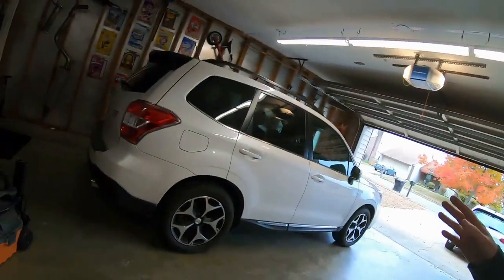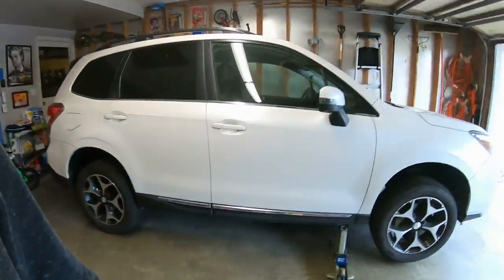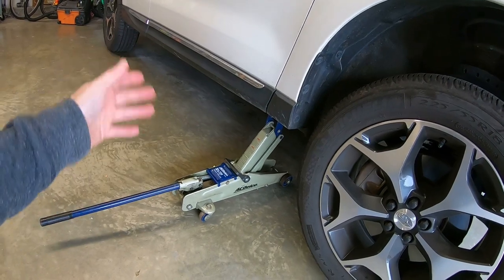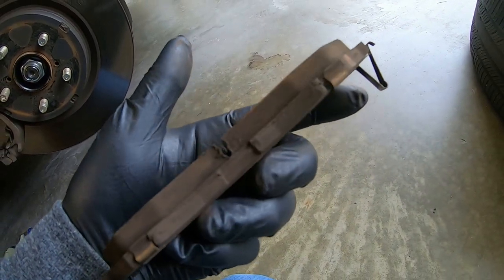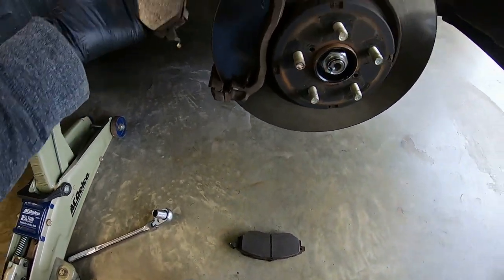2015 Subaru Forester XT Ep.123: Checking Brake Pads at 41,000 (30,000) Miles!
Genuine Subaru Front Brake Pad kit with shims and clips 26296AJ010
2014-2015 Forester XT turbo